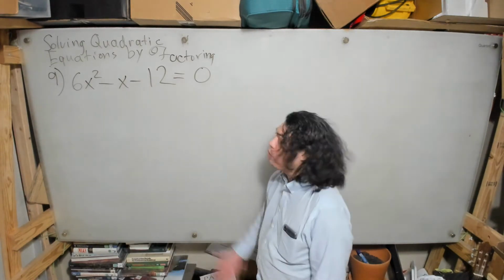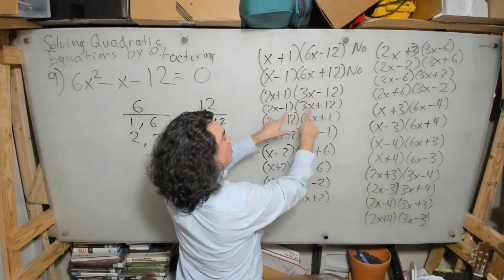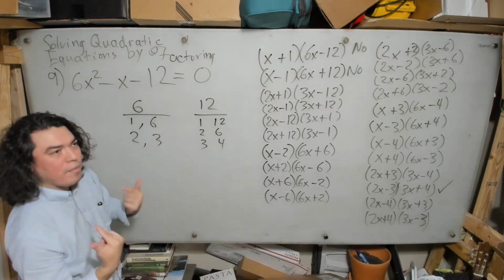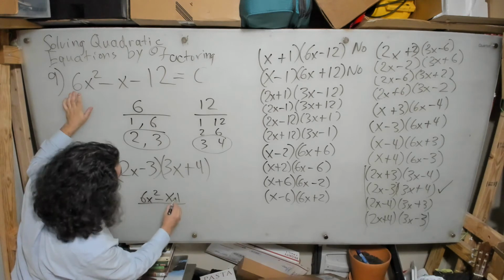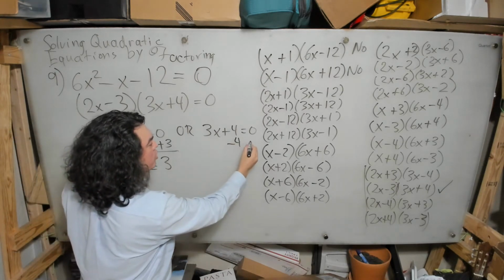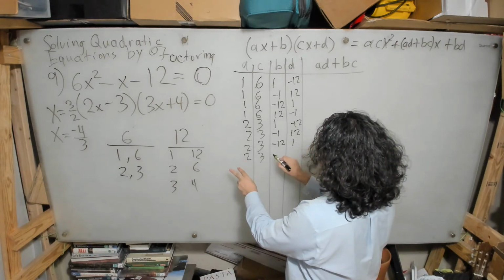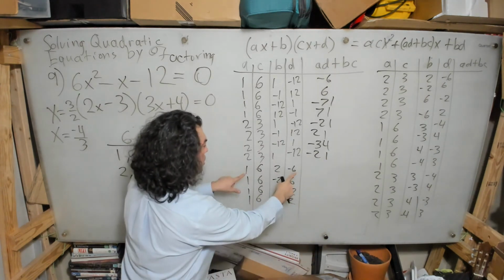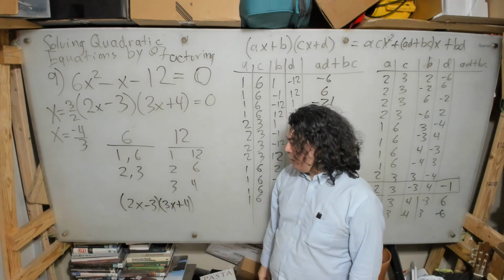Solve 6x^2-x-12=0 by factoring. (Example 9)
In this video I solve the following quadratic by factoring.

6x^2 -x -12 = 0